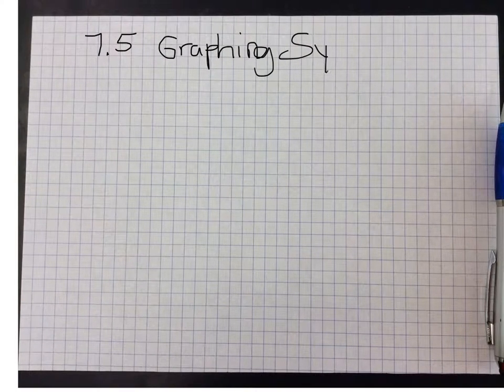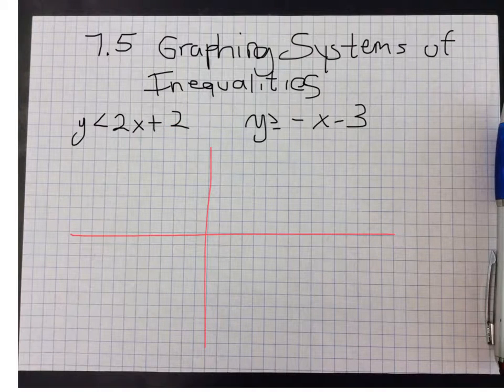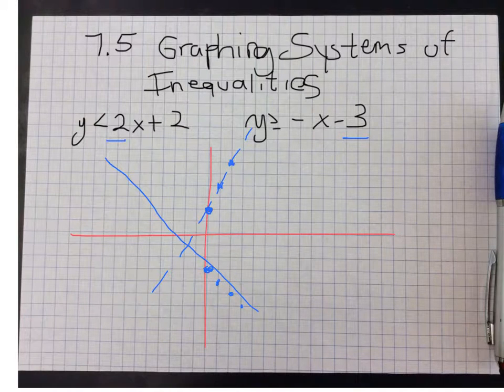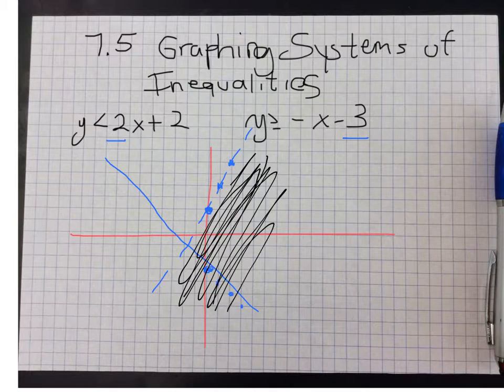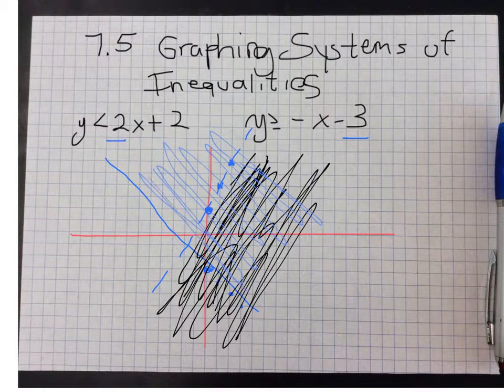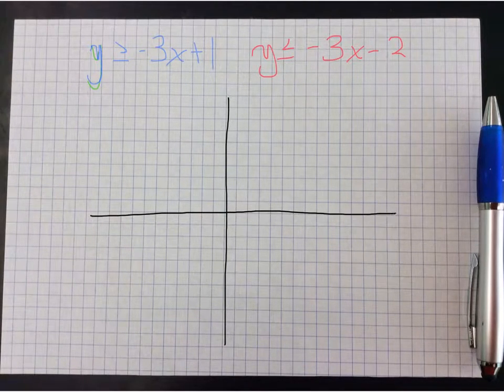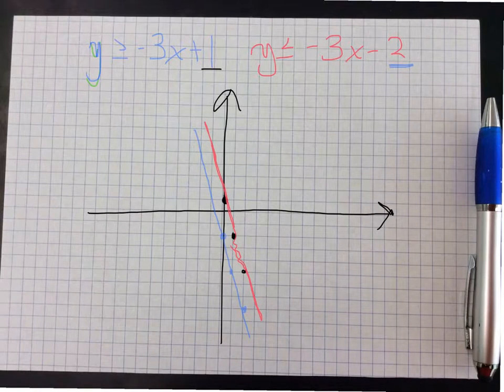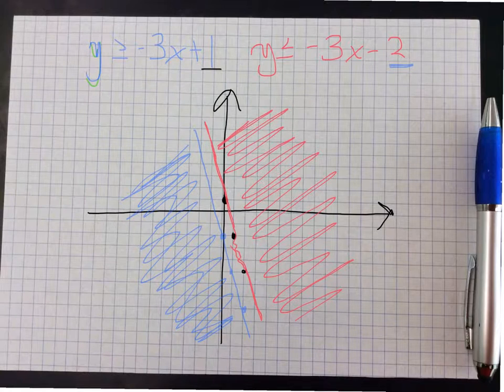7-5 Graphing systems of inequalities